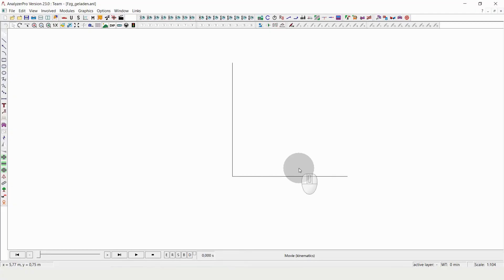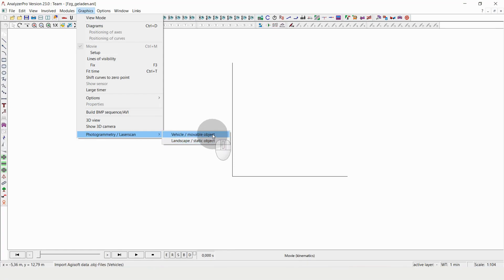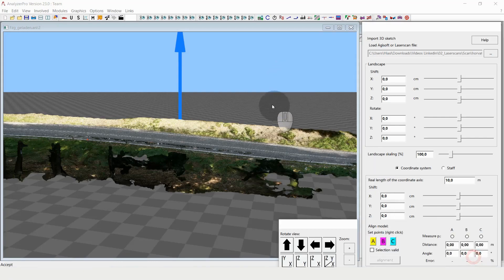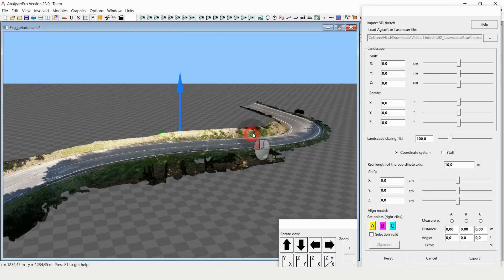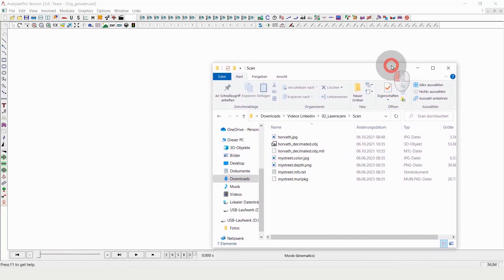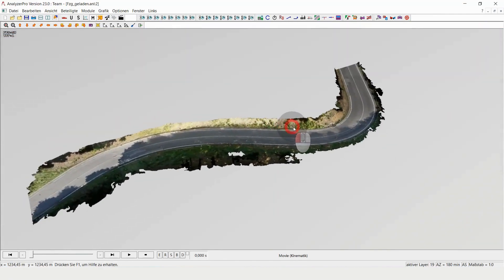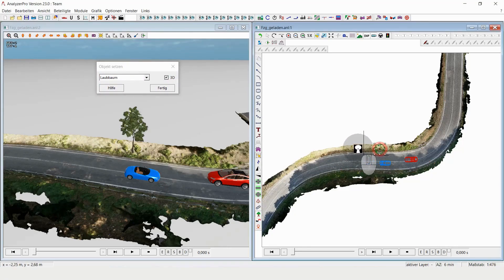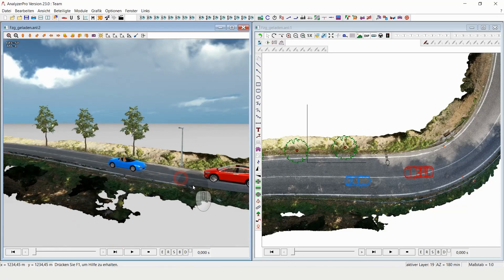Analyzer Shorts Ep. 2: Laser scans and 3D photogrammetry